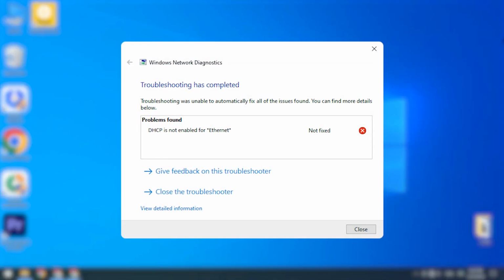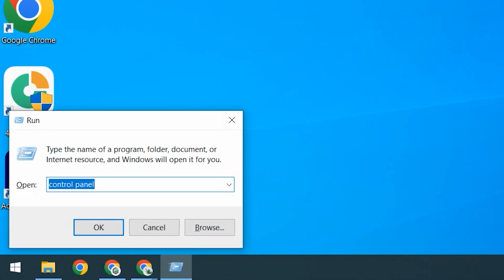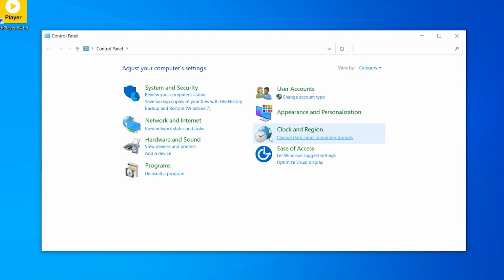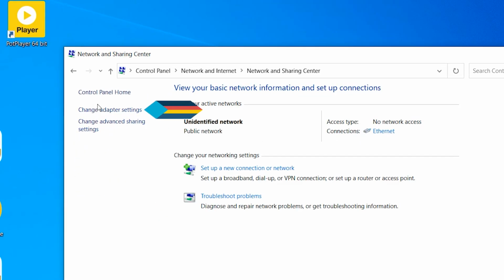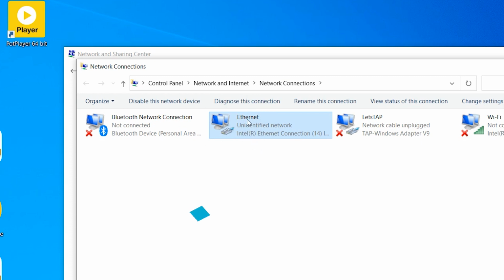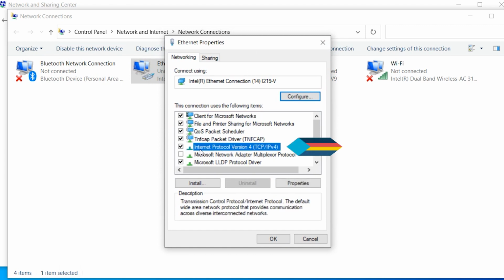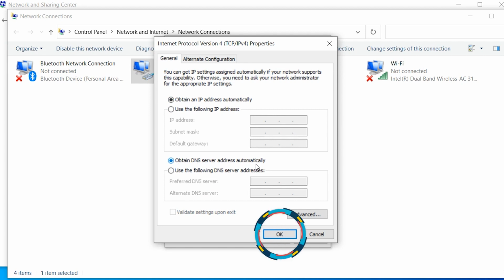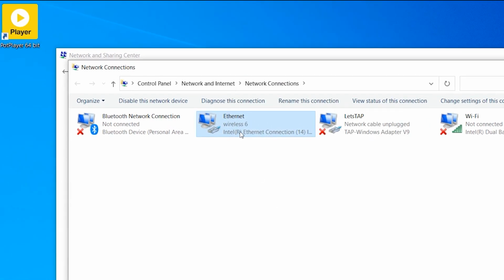[FIXED] DHCP is not enabled for Ethernet in Windows 10/11☑️ No Internet Access | 2023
This tutorial I will show you how to fix DHCP is not enabled for Ethernet. How to Fix Windows 10 Unidentified Network Problems? How to fix Windows 11 network unavailability? Check this tutorial to try to fix your computer network problems!

⏰Timestamps:
00:00 Intro
00:10 Open the Adapter Settings
00:34 Modify IPv4 properties